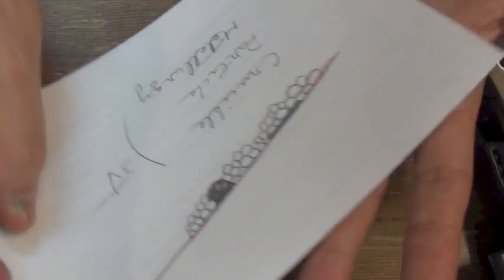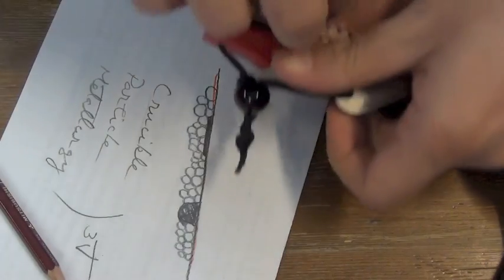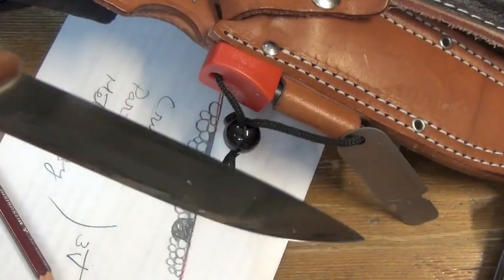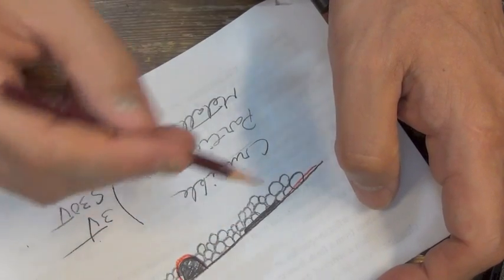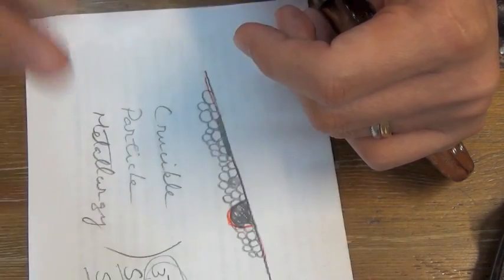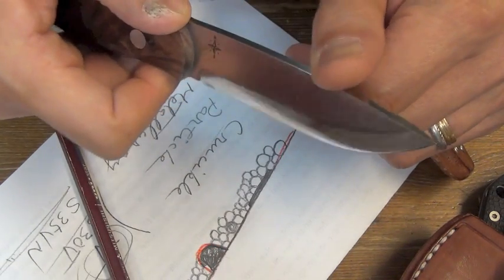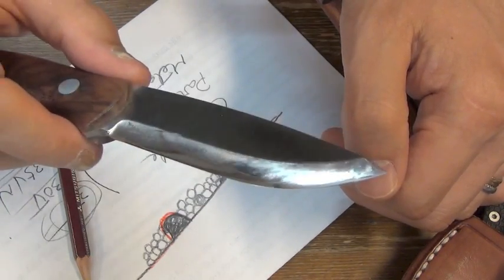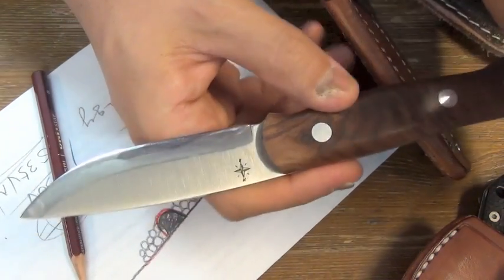My imagined CPM microstructure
A2 and 154CM don't chip in a small angle while 3V and S30V do. I imagine this phenomenon takes place because of this CPM microstructure.